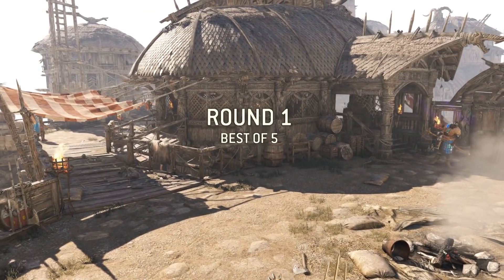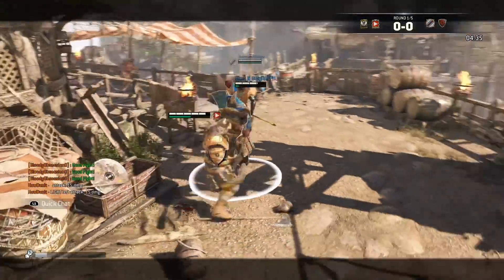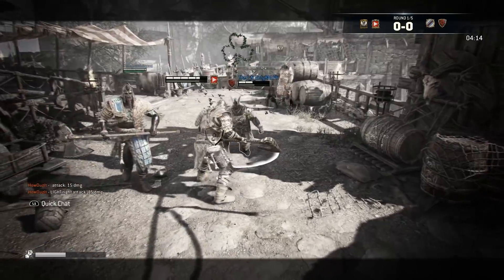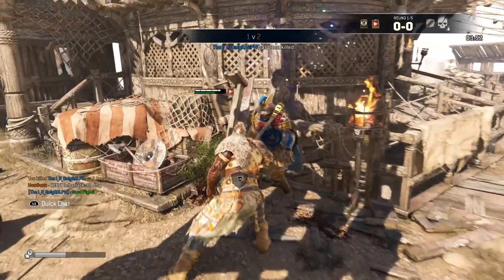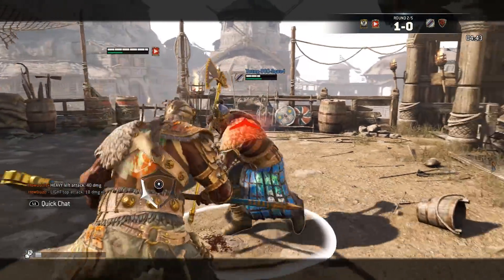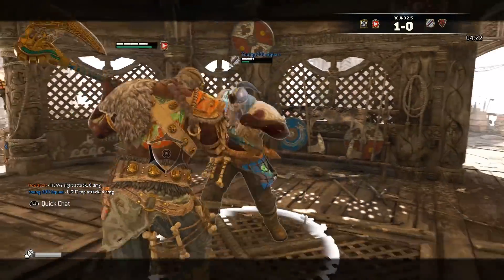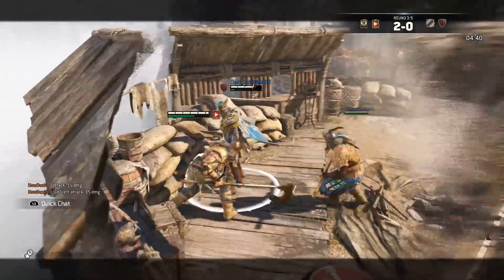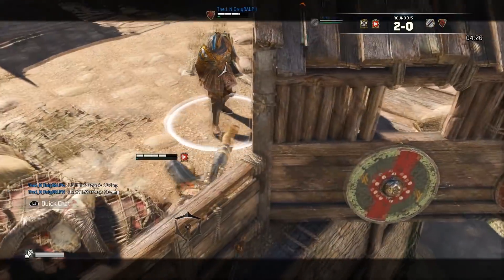Arena Mode is HERE!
In this video, we break down what's in Arena mode, including the rewards you get for completing it.